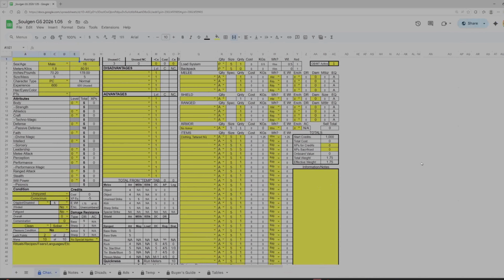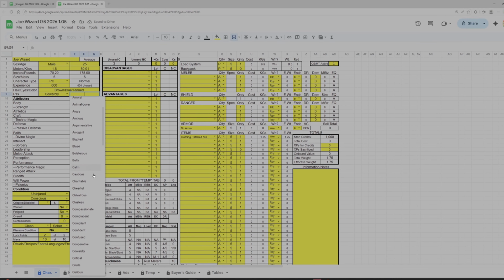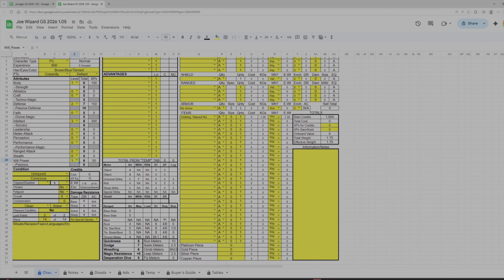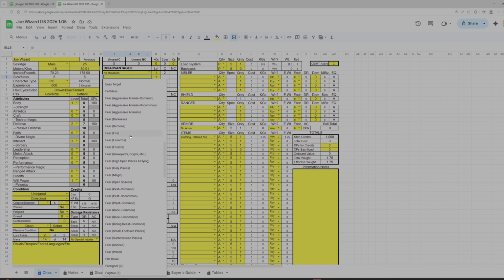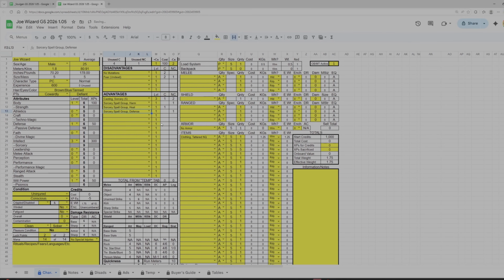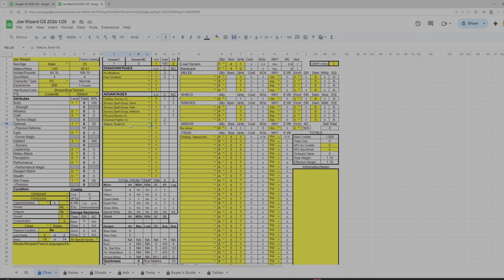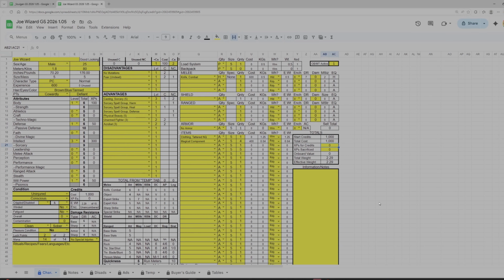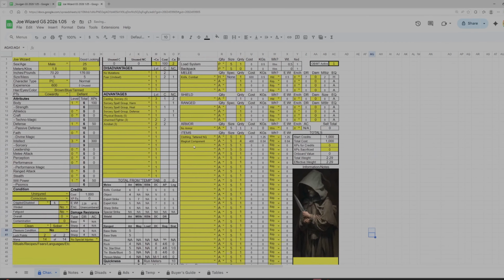Character Generator Tutorial for The Savage Soul 2026 Edition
This updated step-by-step tutorial covers the basics of using the 2026 version of the Savage Soul Character Generator (Soulgen) from savagesoul.com.

0:00 Opening & Enabling
1:36 Initial Selections
4:29 Attributes
8:11 Peculiarities
14:36 Physical Beauty
16:02 Stature, Size, and Mass
19:24 Starting Equipment
22:30 Clarifying Notes
23:33 Adding a Picture